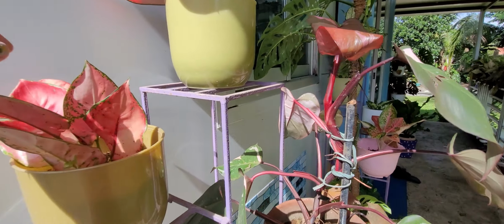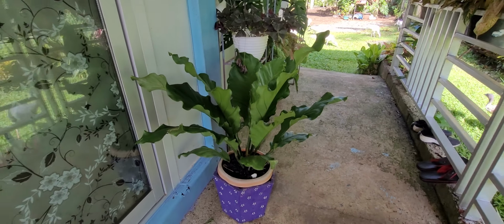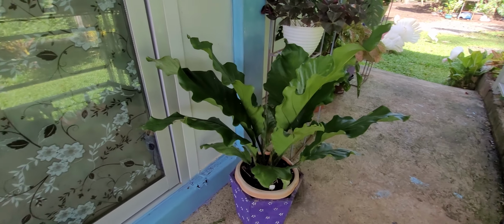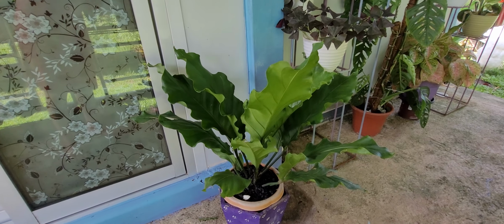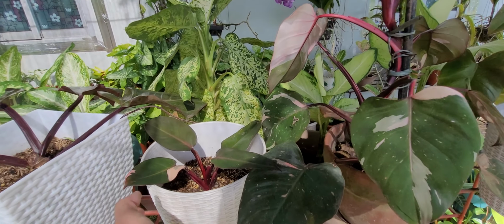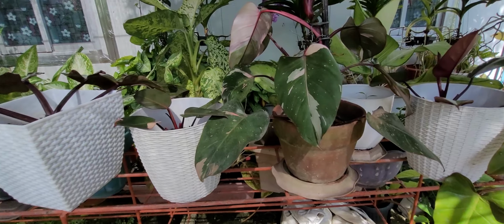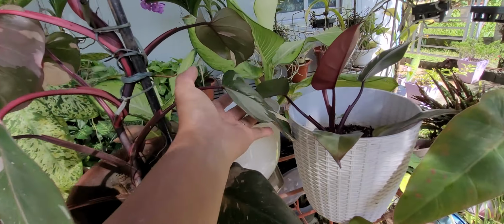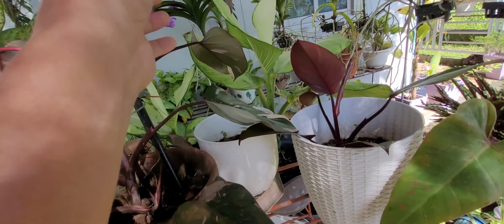GARDEN UPDATES YOU CANT MISS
My Flowers